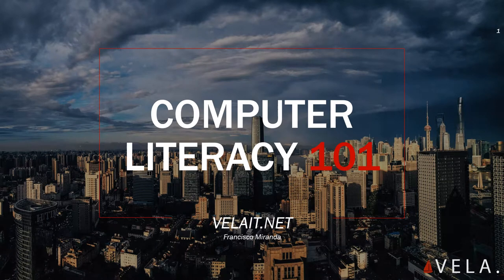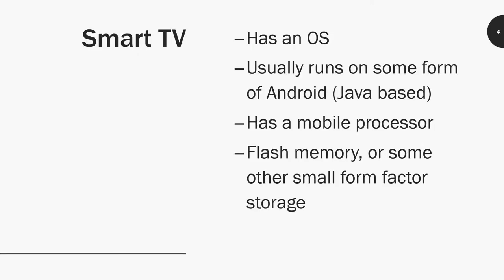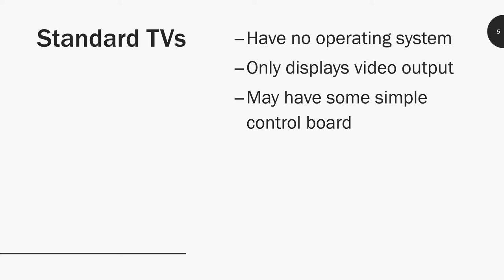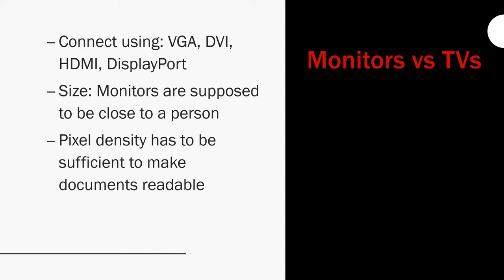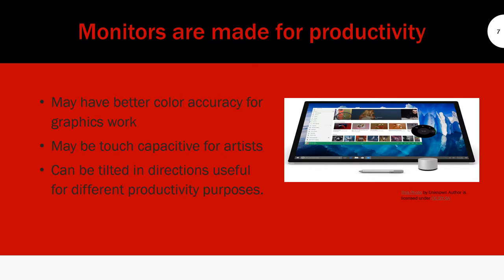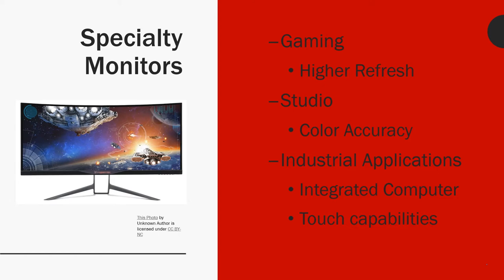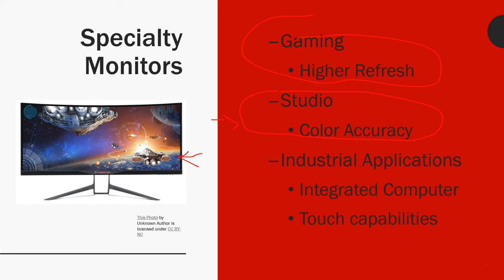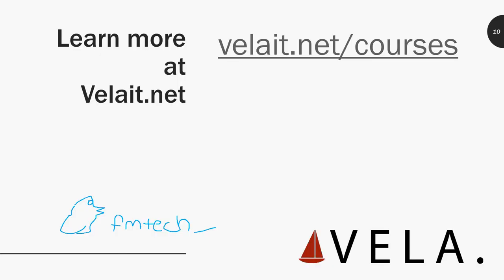Computer Literacy Video Course 101.7: Visual Equipment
Want a Job in IT, or do you want to boost your resume? Learn computer Literacy basics Today with our simple yet complete course! See doors open as we expand your knowledge and provide you with valuable information about our technological future.

Vela IT is a company based of Irving TX dedicated to promoting Technology and Industry in communities across the US.

Copyright VELAIT

Computer Literacy Basics